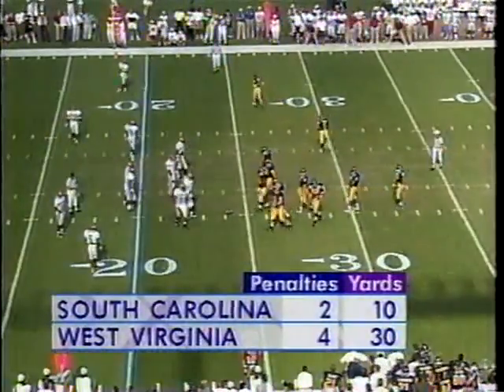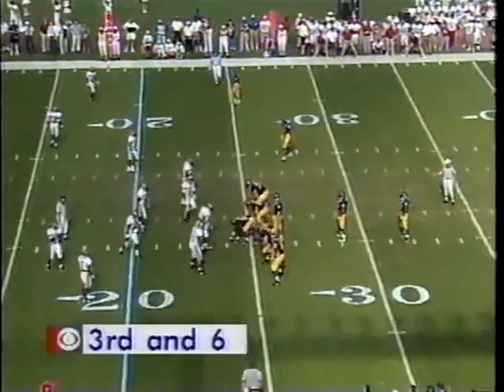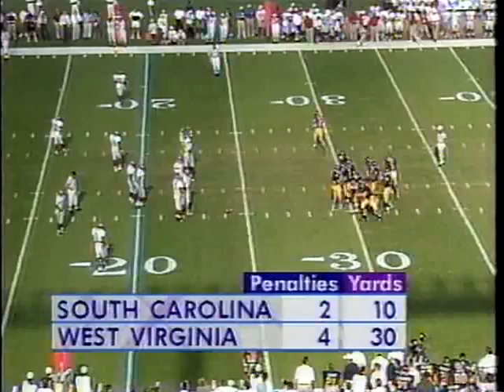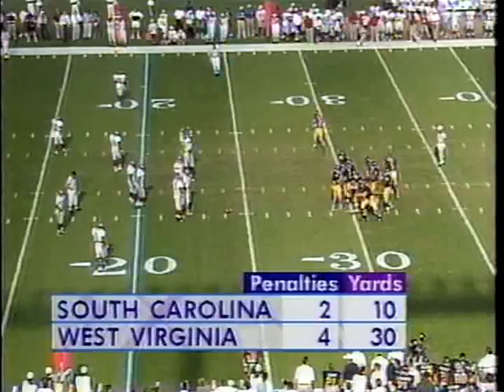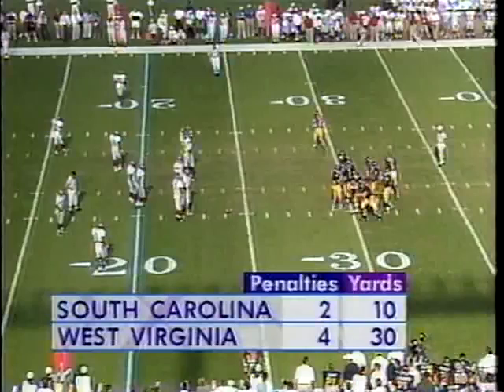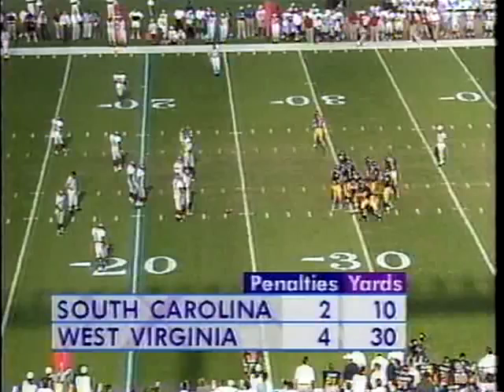Robert Walker -- High Stepping For A Touchdown!!! (1995)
Robert Walker -- High Stepping For A Touchdown!!!